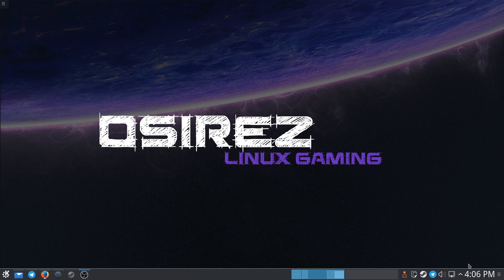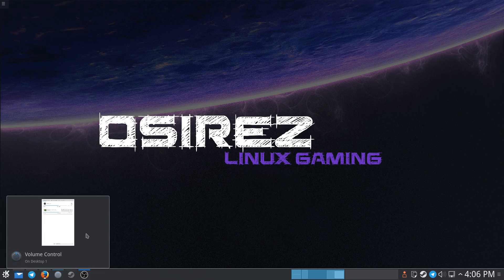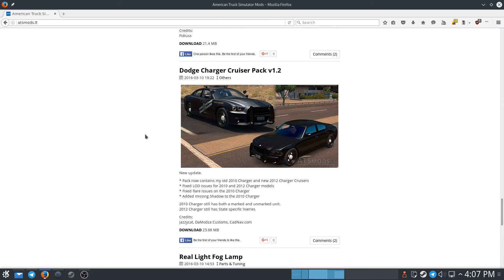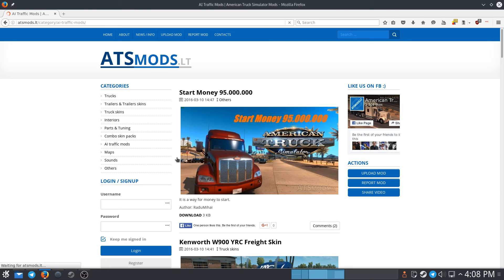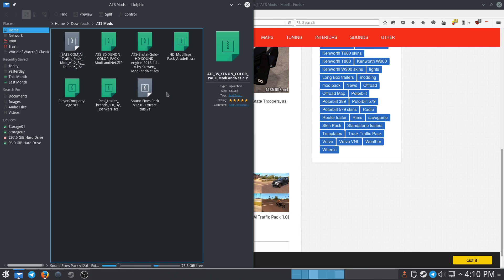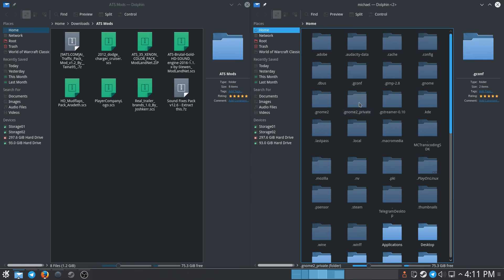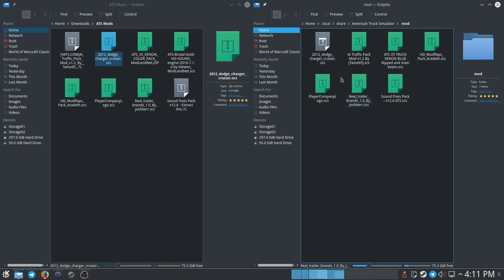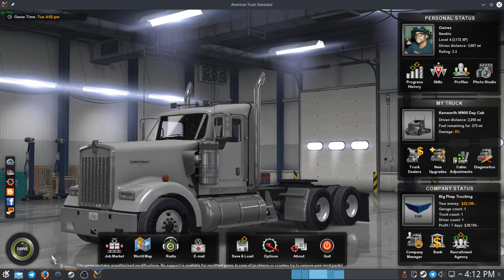American Truck Simulator: How To Add Mods On Linux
Support is not needed but much appreciated.